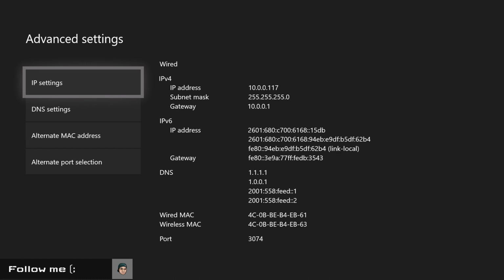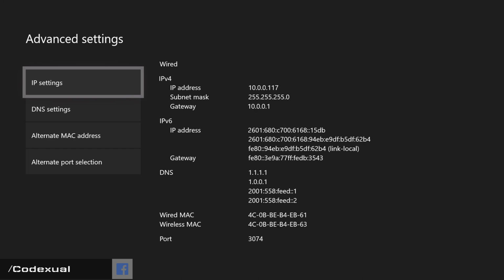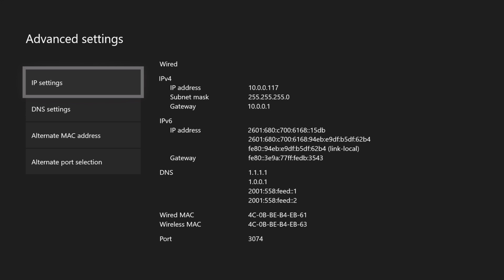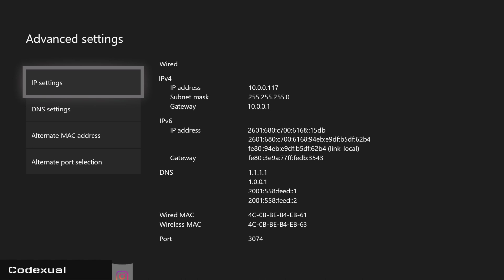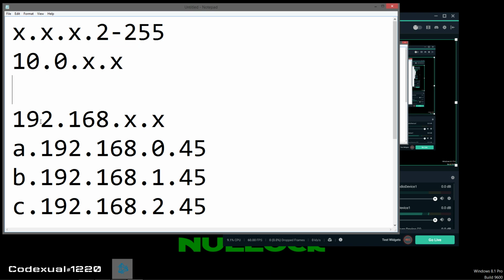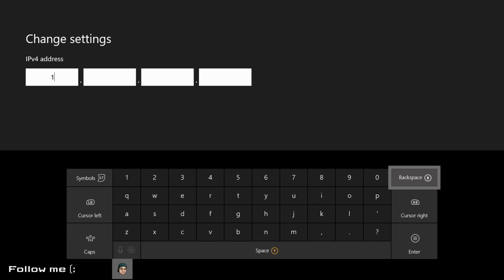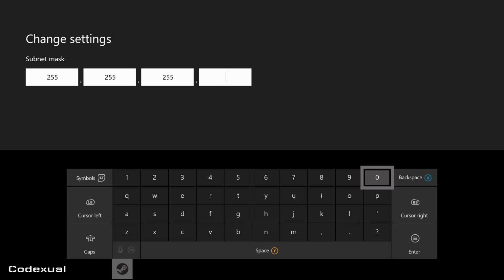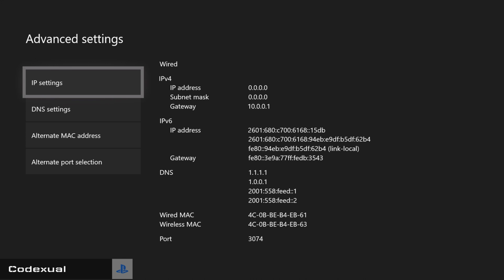How to Setup Static IP on Xbox One